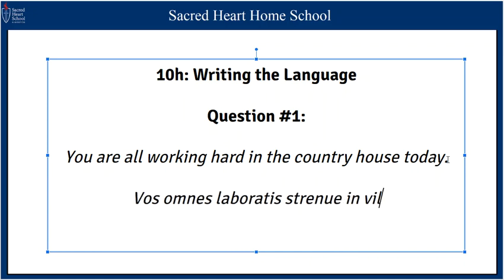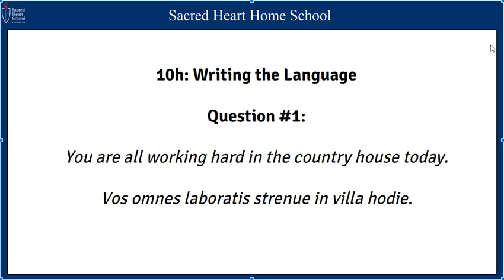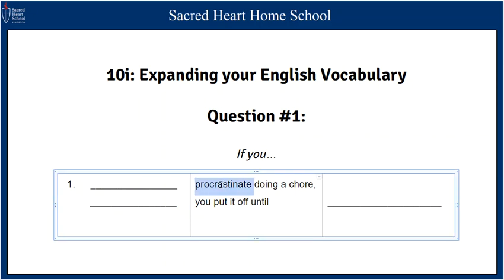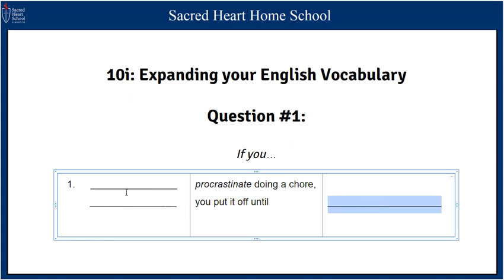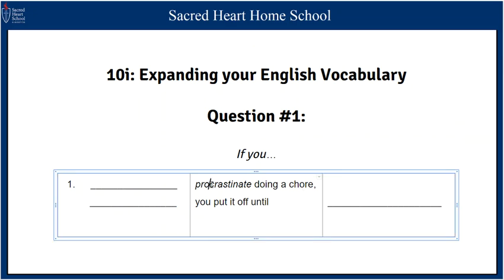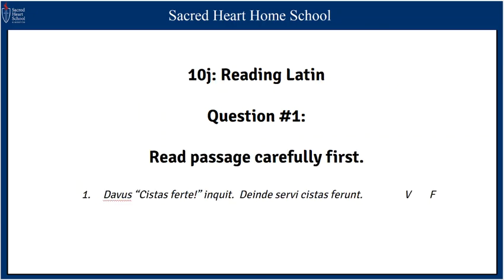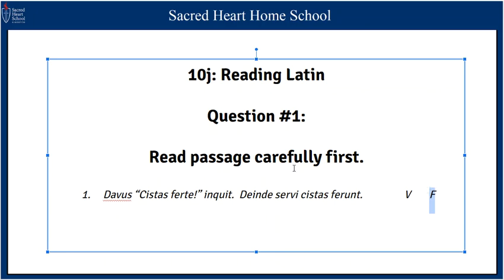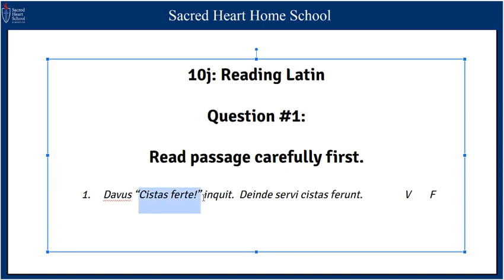Latin 1A - Monday - Wb 10 h i j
Upload pictures to the new DROP week.  If you have trouble with this, talk to each other.